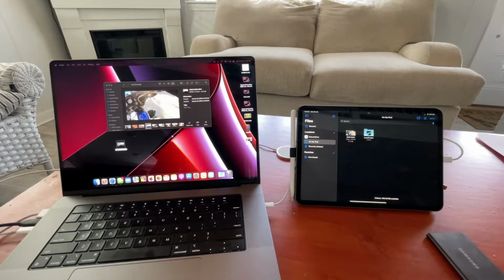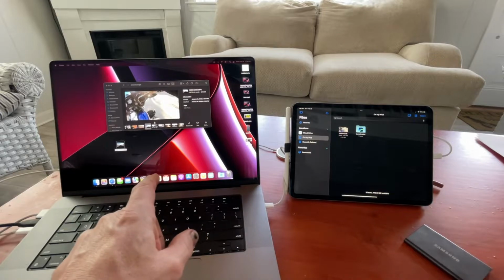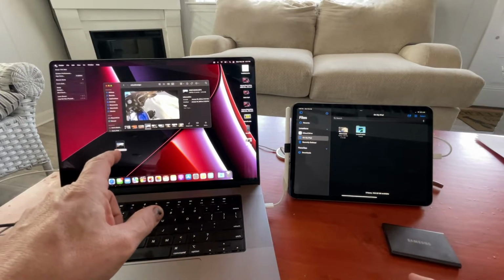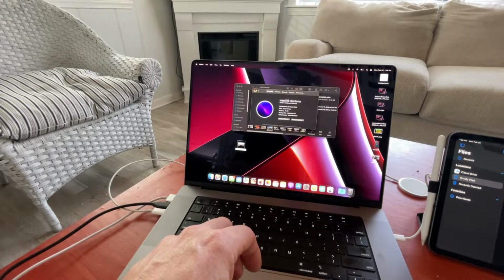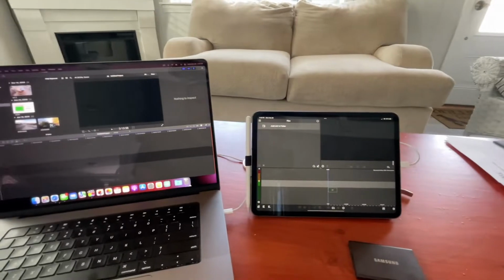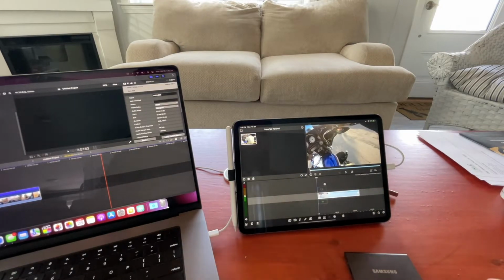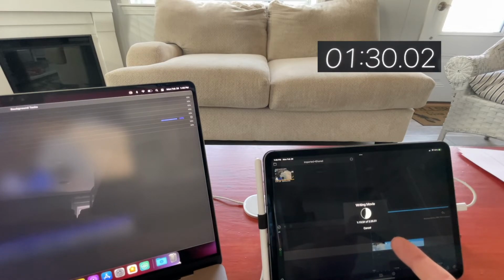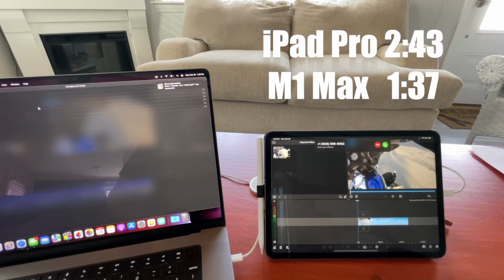Speed Test MacBook Pro M1 Max vs iPad Pro Video Editing Final Cut Pro vs Lumafusion 4k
Just a quick test to see the speed difference exporting a 2 minute 4K clip on a 16" M1 Max MacBook 32GB Ram 32 Core GPU and a Wifi/Cell 2021 Model iPad Pro 11"